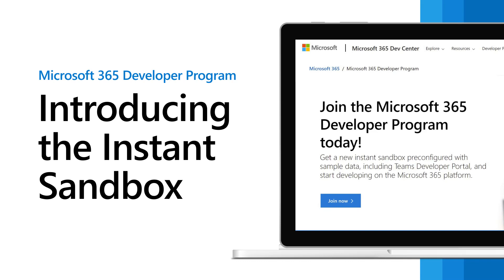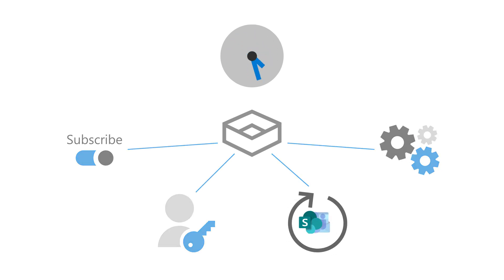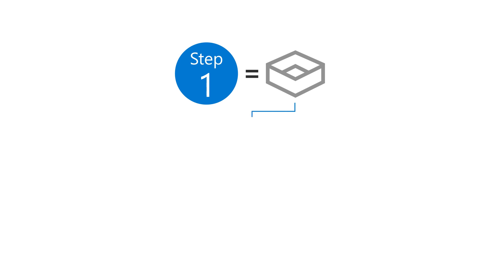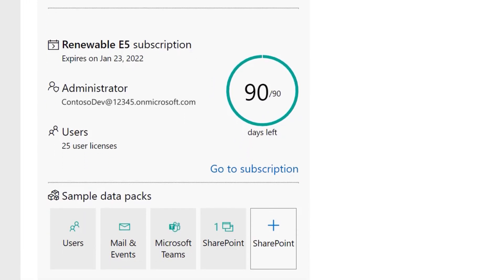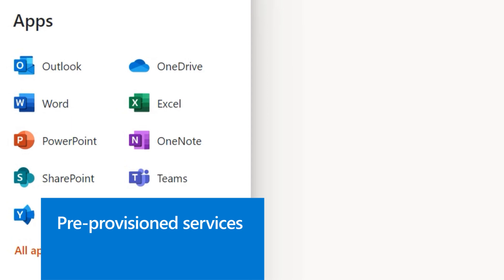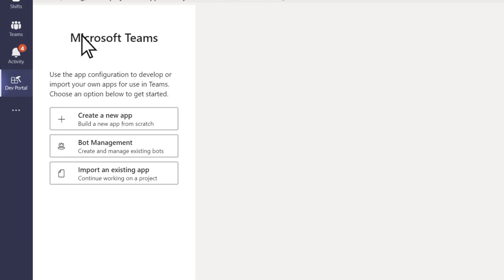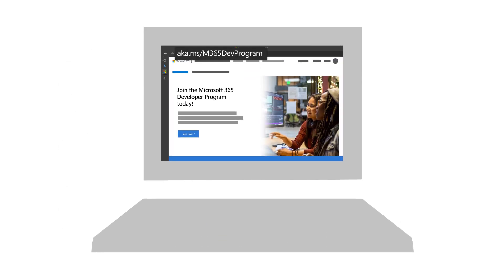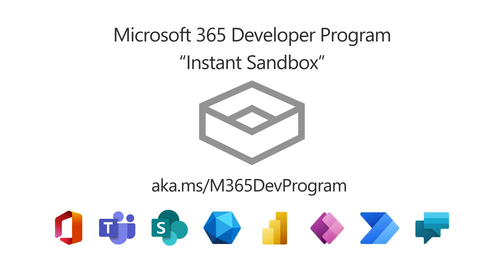Introducing New Instant Sandbox for Microsoft 365 Developer Program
Cut your configuration time from days to seconds. Get a new instant sandbox preconfigured with sample data, including Teams Developer Portal, and start developing on the Microsoft 365 platform by joining the Microsoft 365 Developer Program today.

Be your own administrator and prototype apps and solutions on your fully pre-provisioned sandbox subscription.
-Includes 25 user licenses for development purposes
-Preconfigured for sideloading Teams apps
-Fully loaded sample data with 16 sample users, user data, and content to help you model your solutions
-And more!